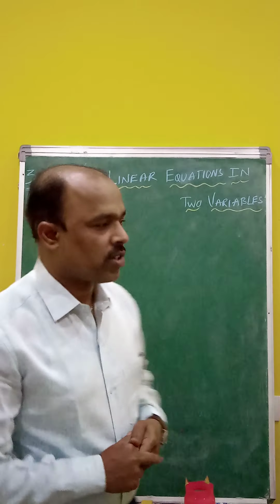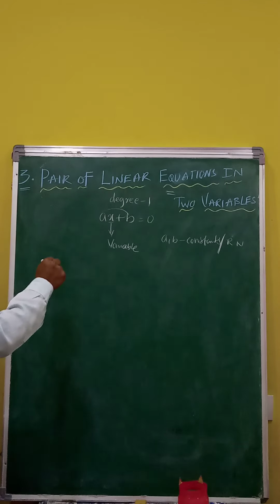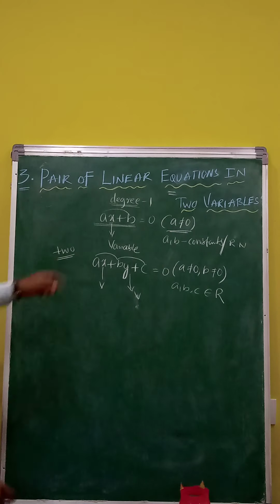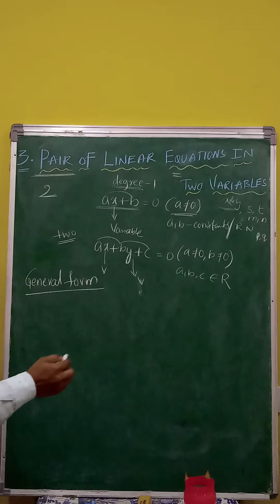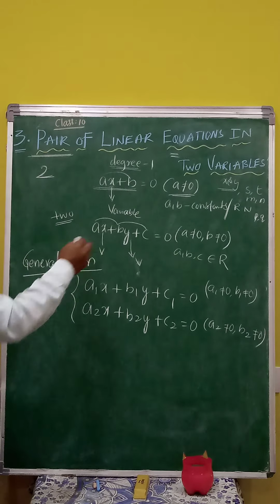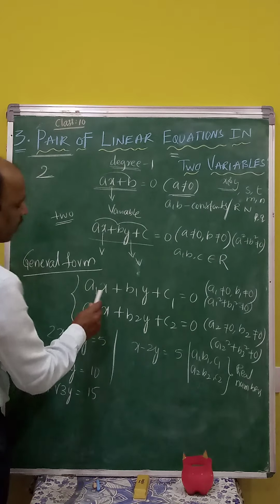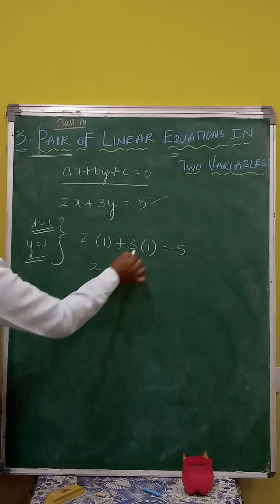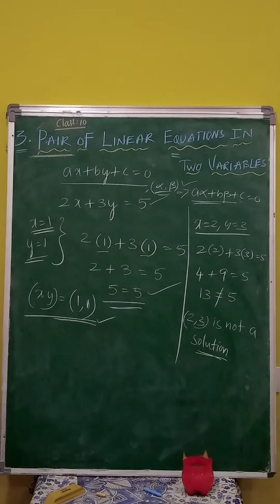Introduction of Pair of linear equations in two variables